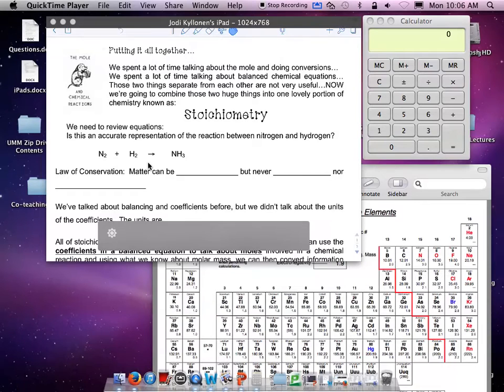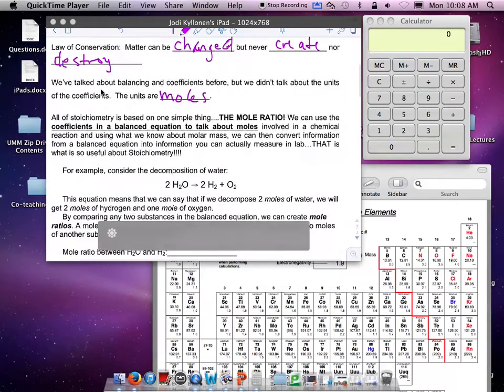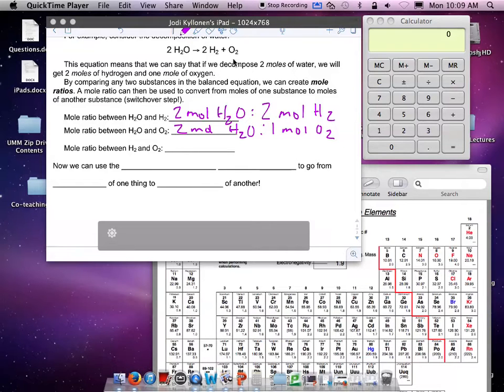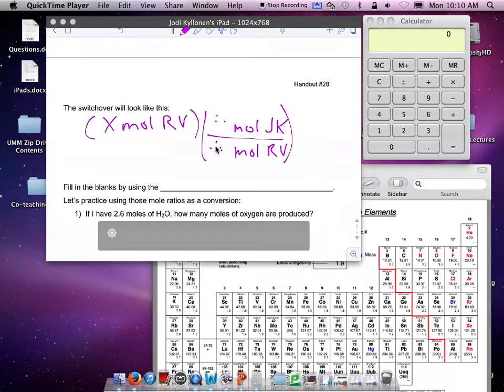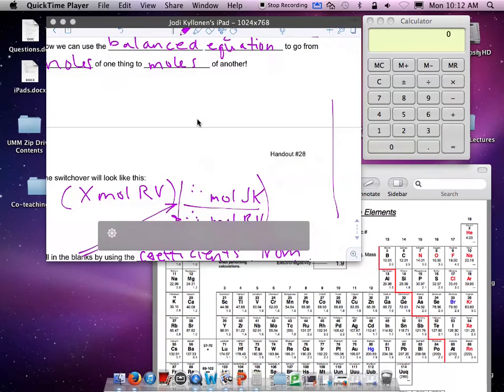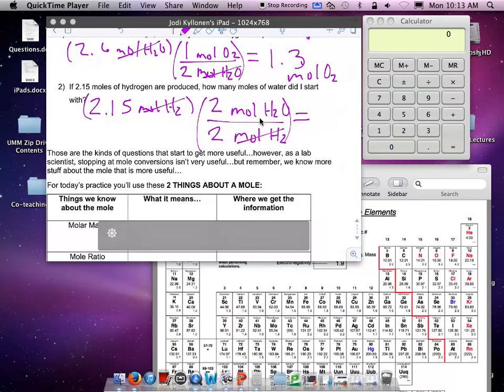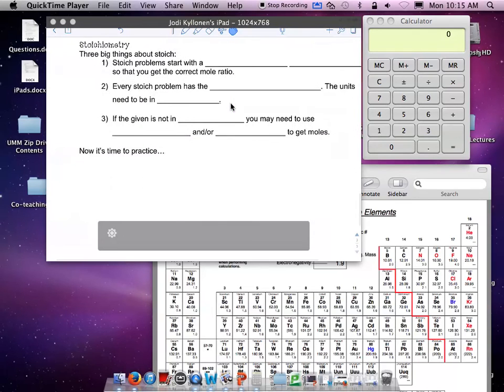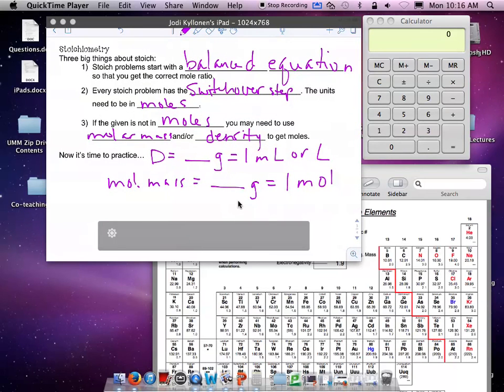Stoich Intro notes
Notes to introduce the idea of stoichiometry calcs